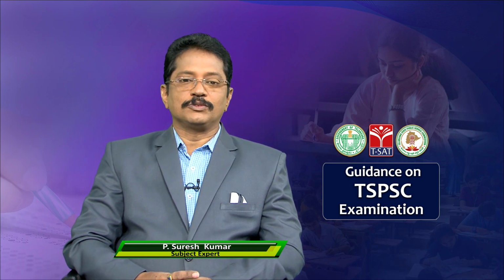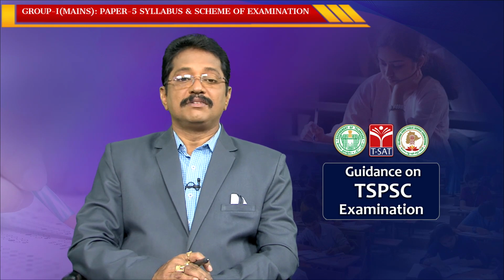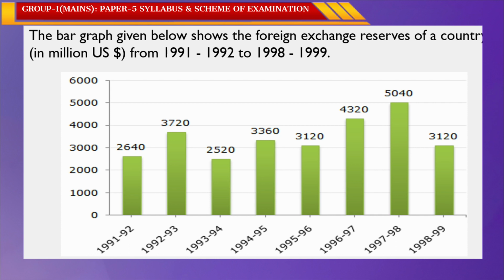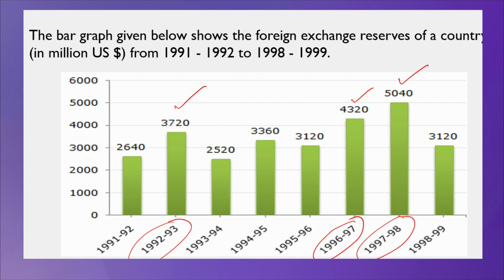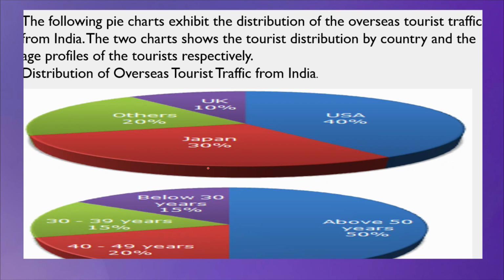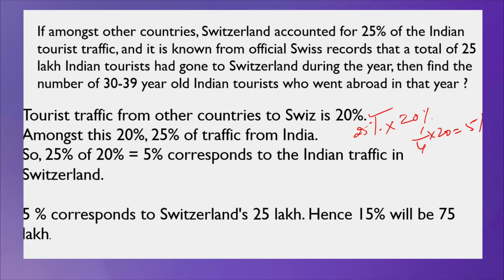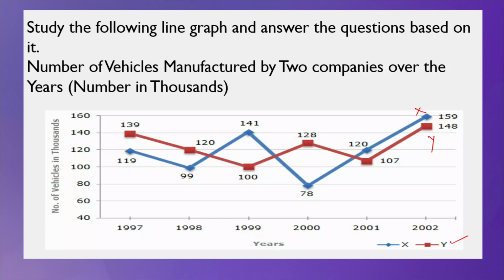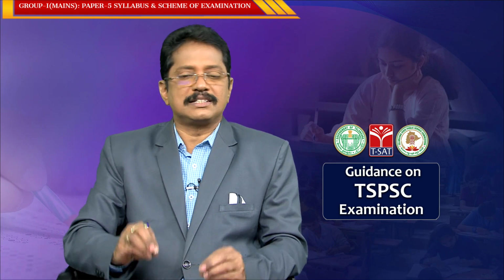DATA INTERPRETATION (EM) - PAPER V - SYLLABUS & SCHEME OF EXAMINATION || TSPSC GROUP-1 || 14.01.2023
DATA INTERPRETATION (EM) - PAPER V - SYLLABUS & SCHEME OF EXAMINATION || TSPSC GROUP-1 MAINS || T-SAT || 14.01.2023

Jobs
India Jobs
Telangana Jobs
Telangana State Jobs
Data Interpretation

T-SAT Network Digital Classes are Now Available on Following Platforms:

👉Install T-SAT App:
1. For Android Users: Play Store
2. For Apple Users: AppStore